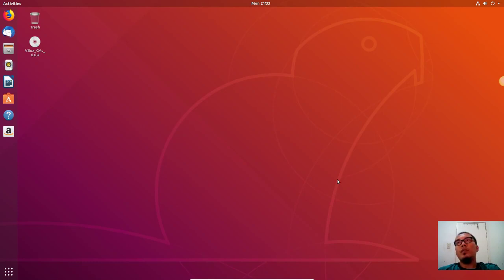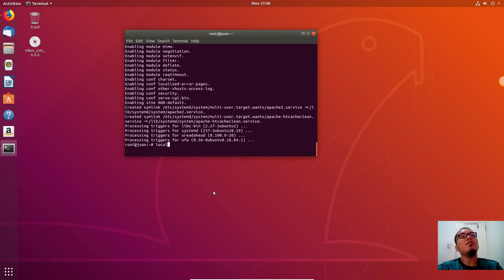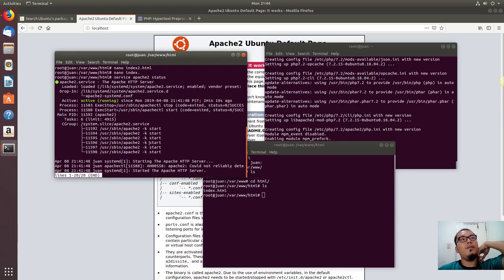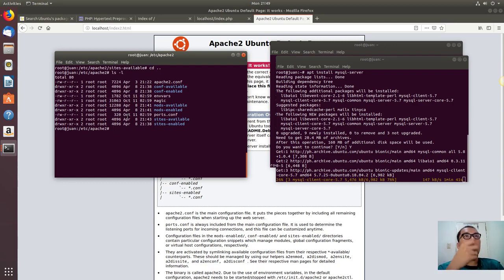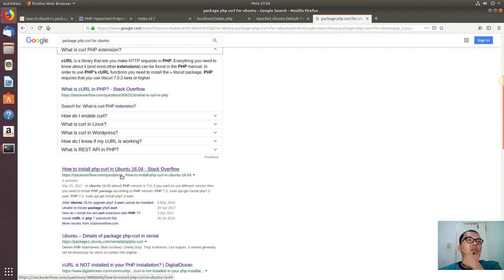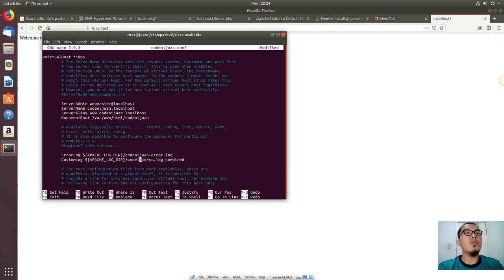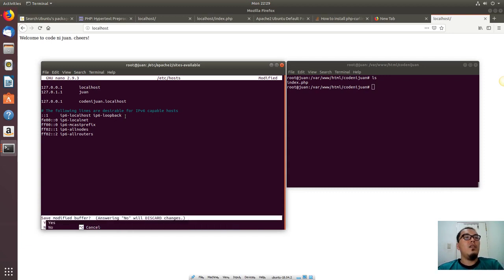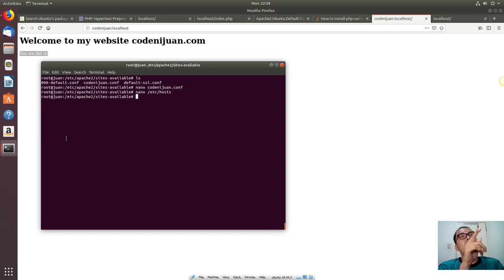PHP Tutorial for Absolute Beginners #6 Install Apache2 MySQL Php using Ubuntu LAMP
Previous videos

LAMP - Linux Apache MySQL Php

3. Install PHP, the PHP Extension and Application Repository, Apache support, and MySQL support:

sudo apt install php7.2 libapache2-mod-php7.2 php-mysql

Optionally, install additional cURL, JSON, and CGI support:

sudo apt install php-curl php-json php-cgi